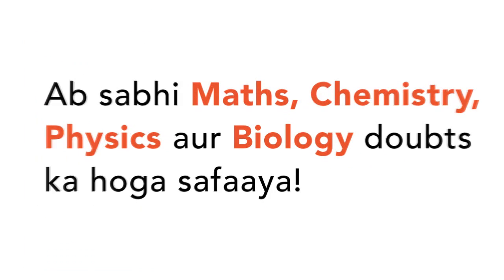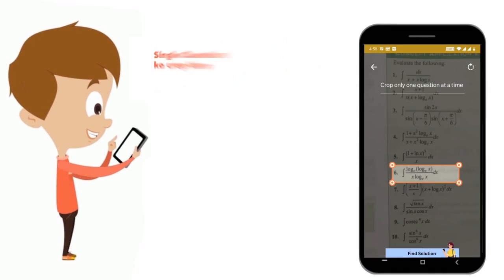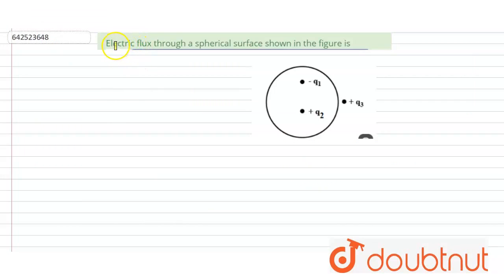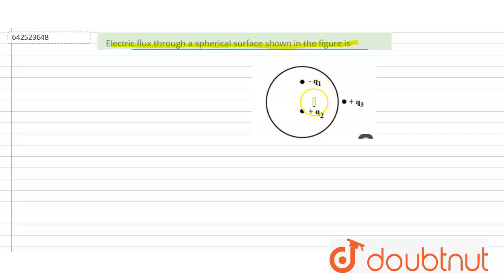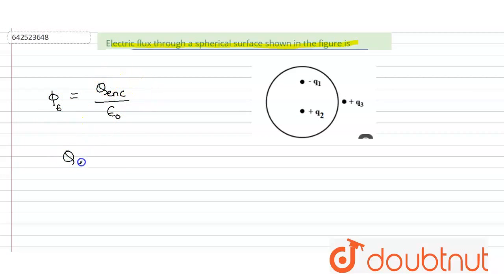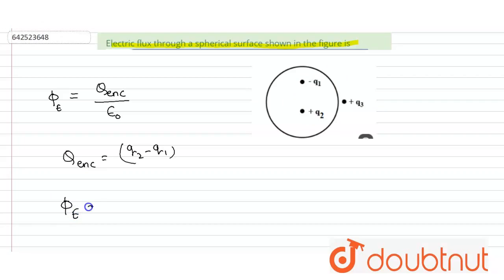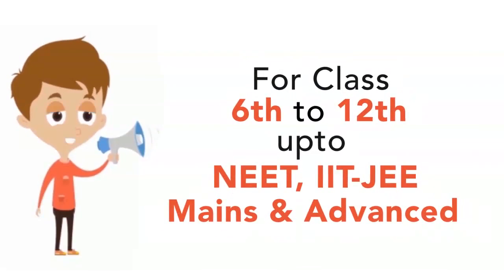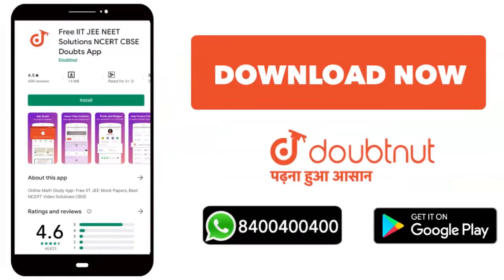Electric flux through a spherical surface shown in the figure is_______ | CLASS 12 | XII Boards ...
Electric flux through a spherical surface shown in the figure is_______
Class: 12
Subject: Physics
Chapter: XII Boards
Board:CBSE

👉 Have Any Query? Ask Us.